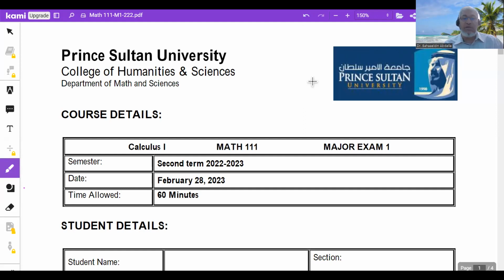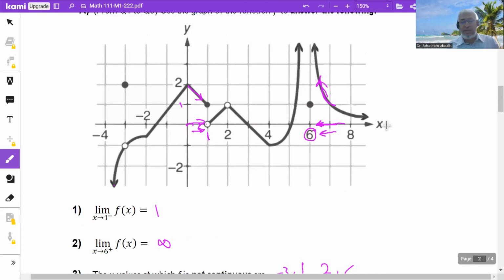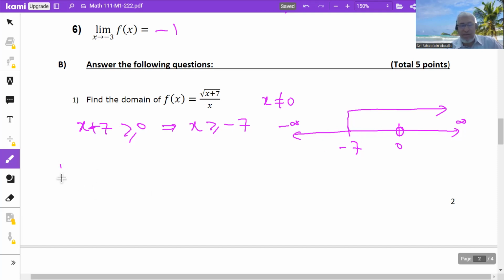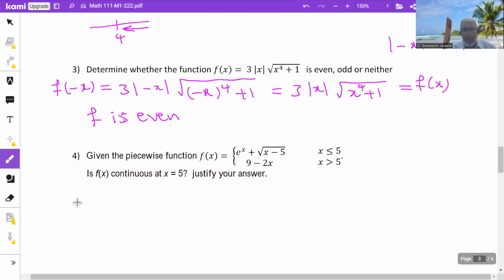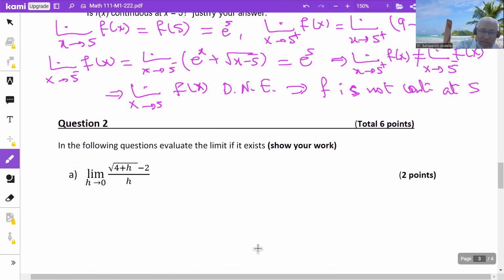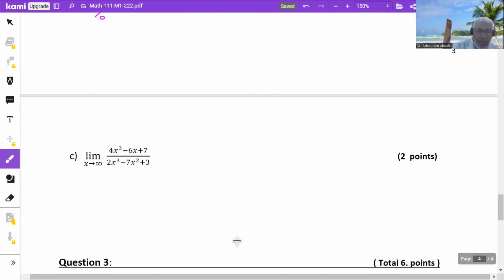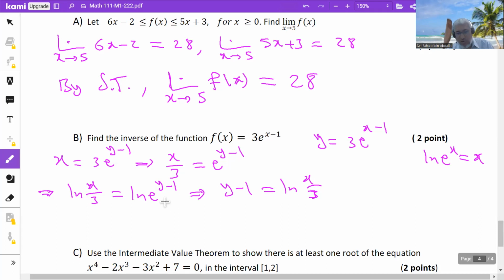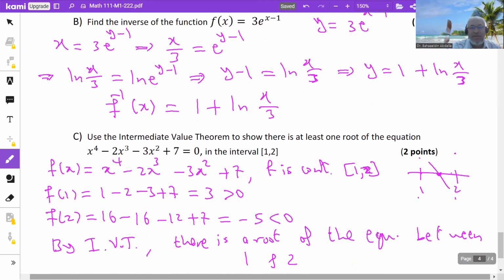Math 111 Major Exam I Term 222